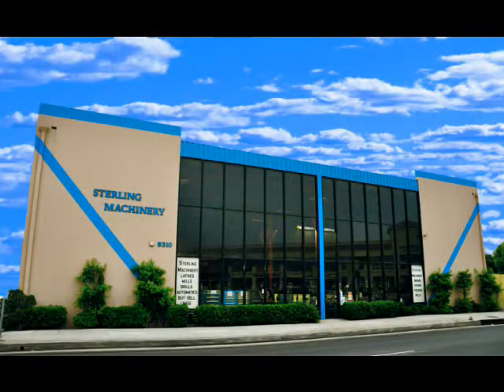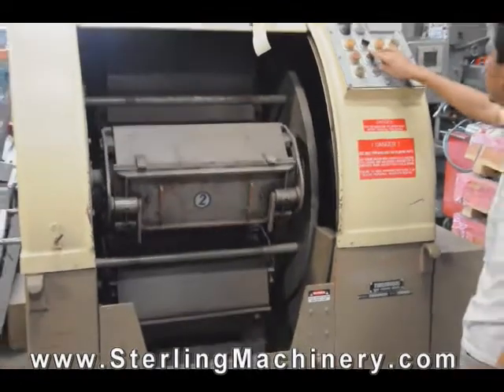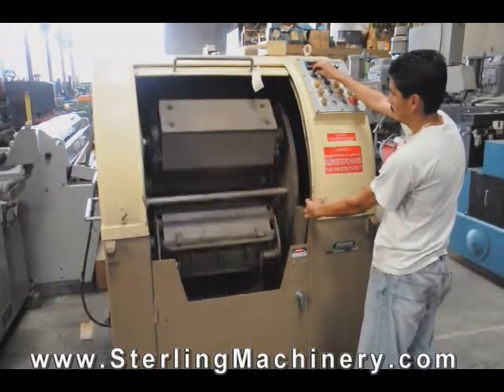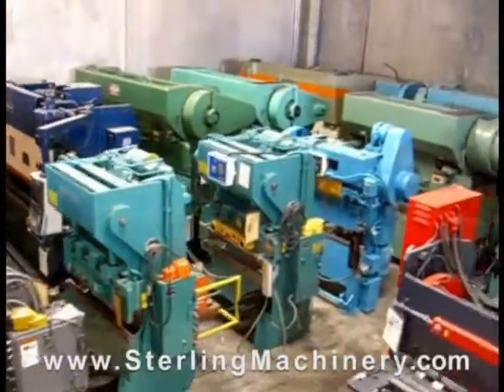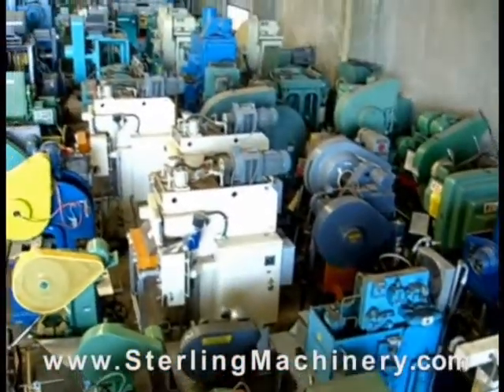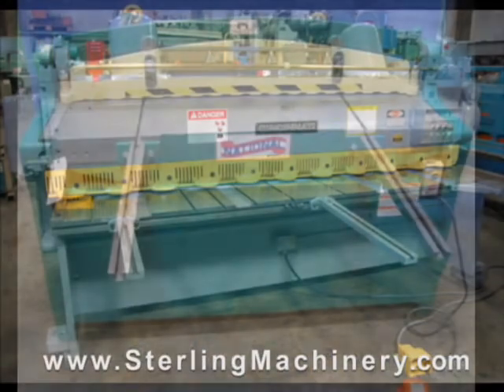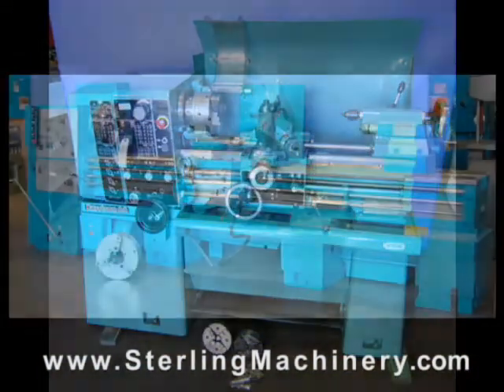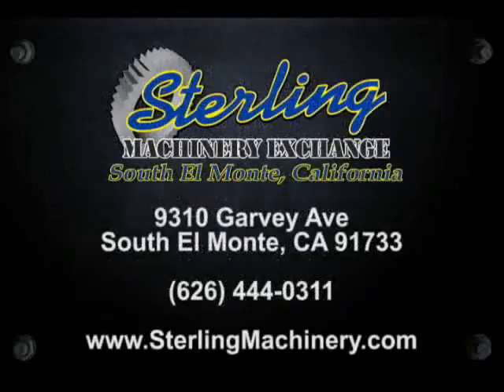What is a Timesaver Barrel Vibratory Finishing Machine?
This video will show you what a barrel finishing machine is and how it is used. 5.5 Cubic Feet Used Timesavers, Mdl. HZ-160, Auto Seperator, (4) Polyurethane Lined Barrels, Cycle Timer  (1991) #8569